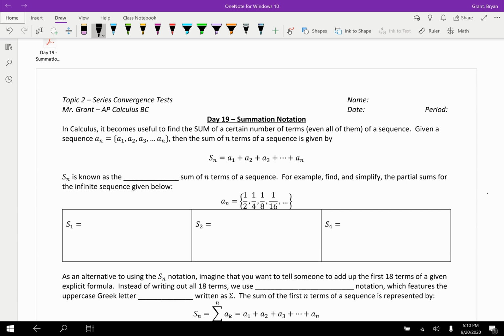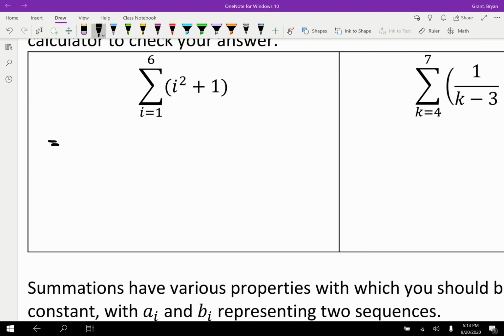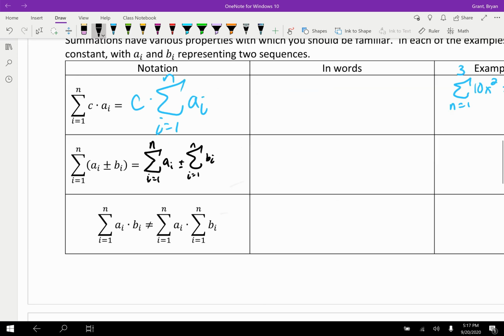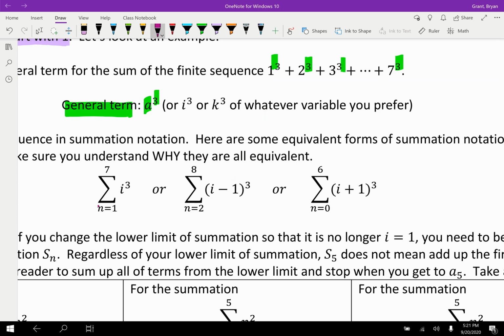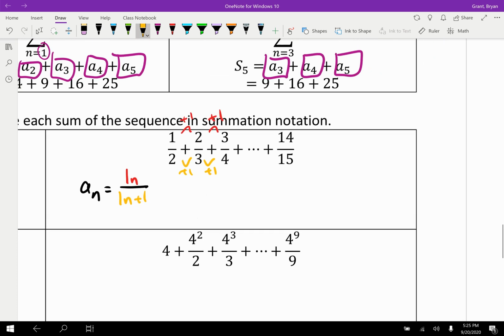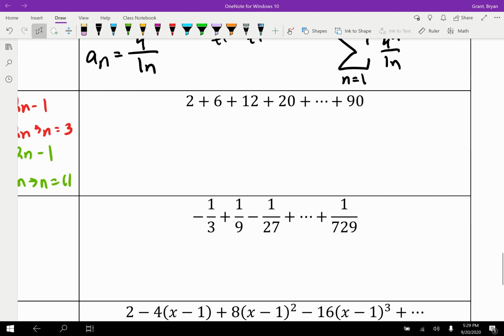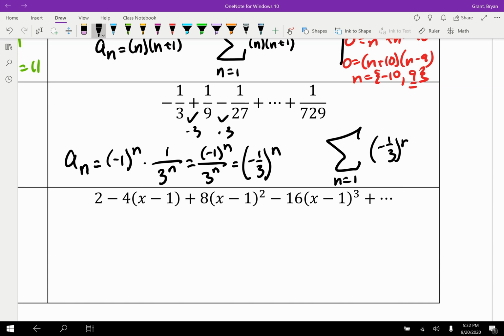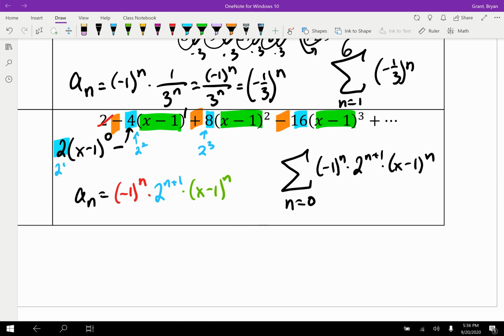Day 19 - Summation Notation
Everyone remembers Sigma, right? We first see Summation Notation in Calculus when we define integrals.  Today, we connect that notation to summing sequences (though we're still not quite sure WHY we would want to sum a sequence).  Lots of practice writing general terms!